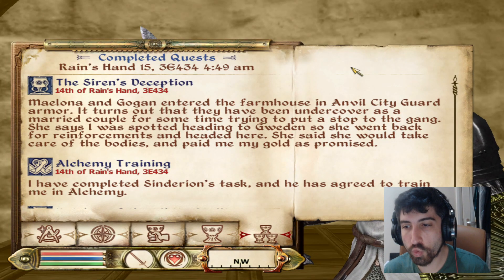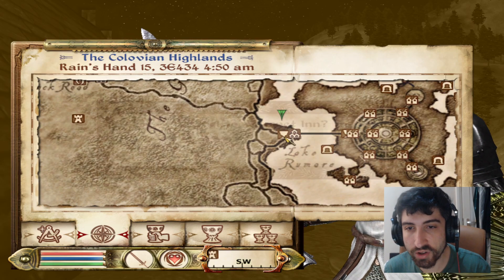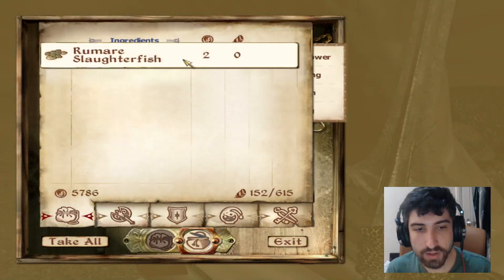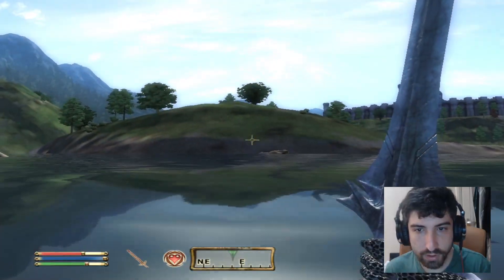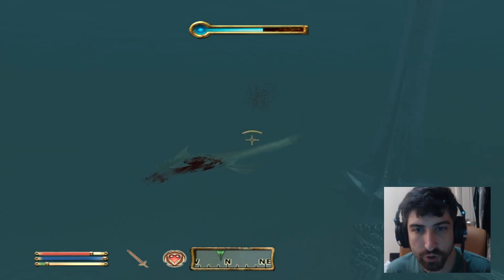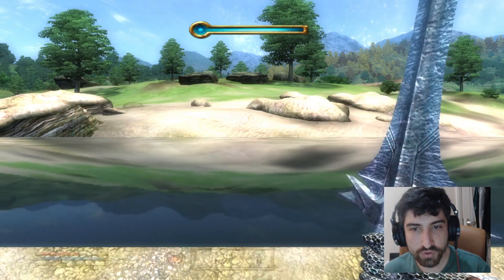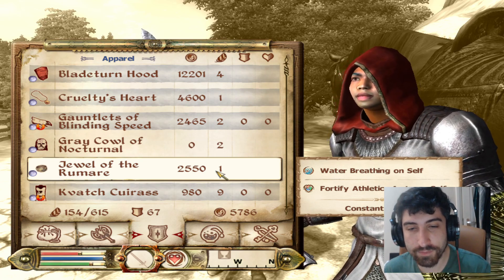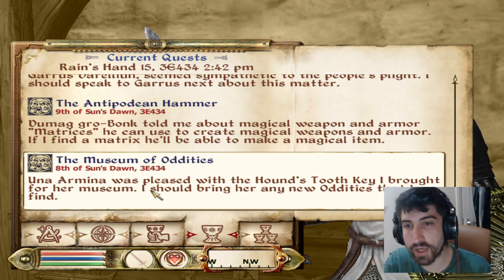Oblivion Episode 98 - Fishing Trip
Fishing in Cyrodiil is not quite the same as what we're used to on Earth (at least not where I live) but can we get the scales we need?